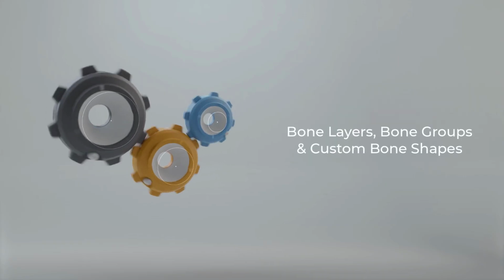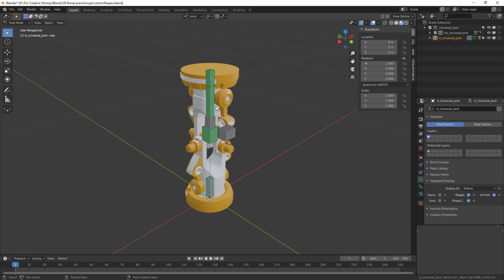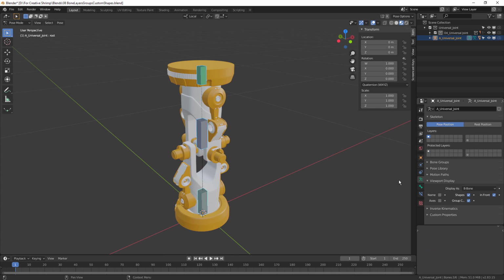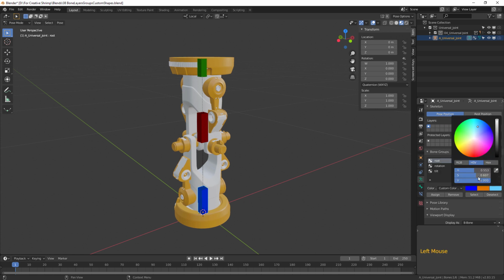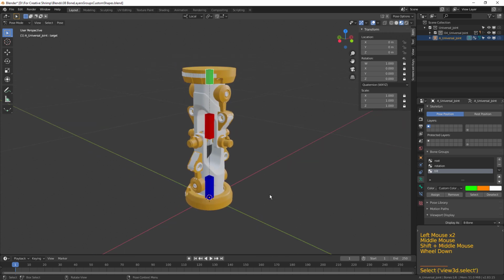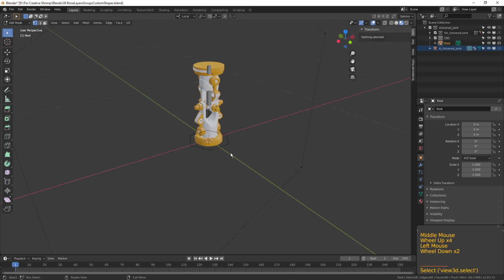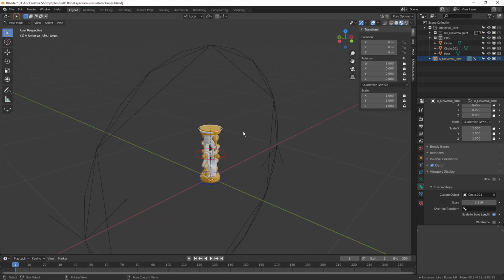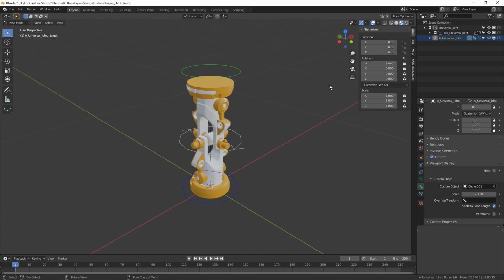A 08 Bone Layers, Bone Groups and Custom Bone Shapes